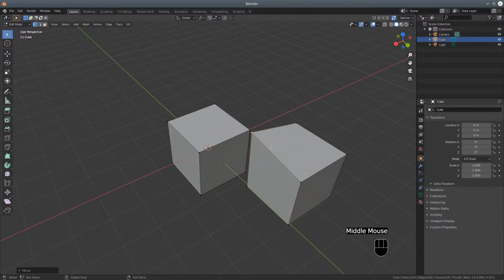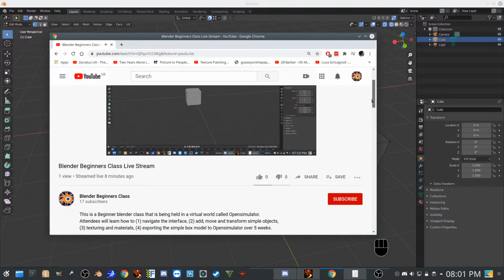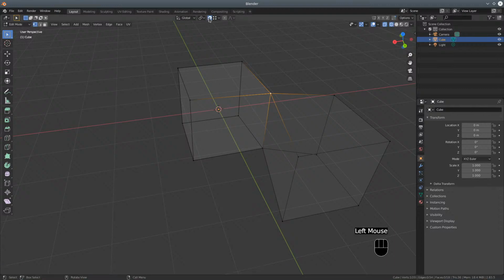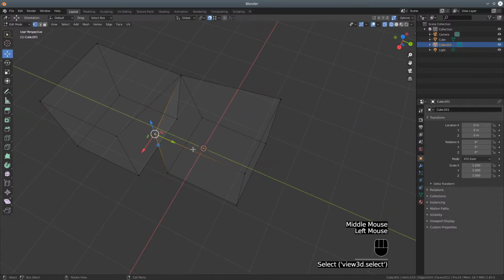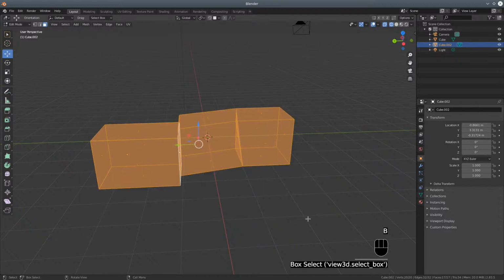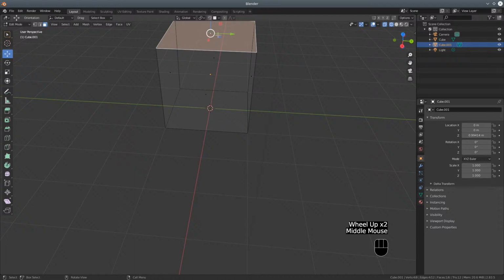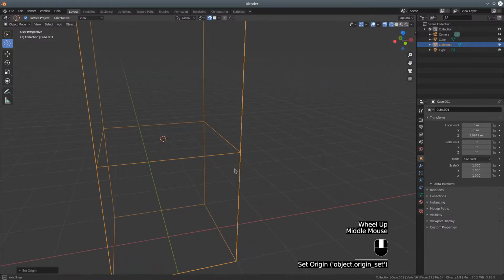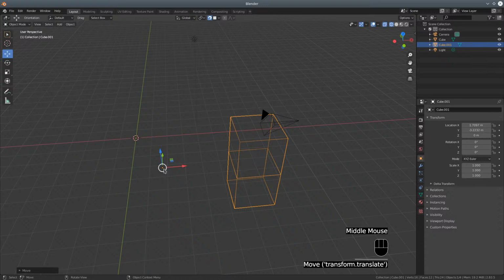Using the snap tool, the auto-merge vertices tool and setting the origin point of a mesh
Using the snap tool, the auto-merge vertices and setting the origin point of a mesh